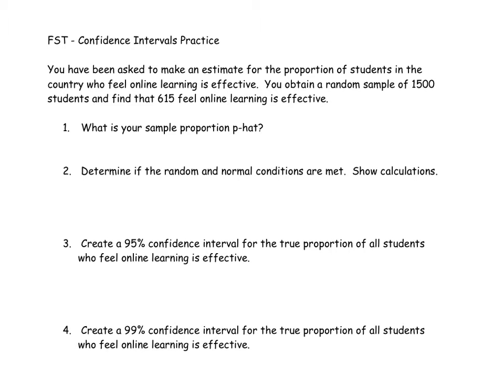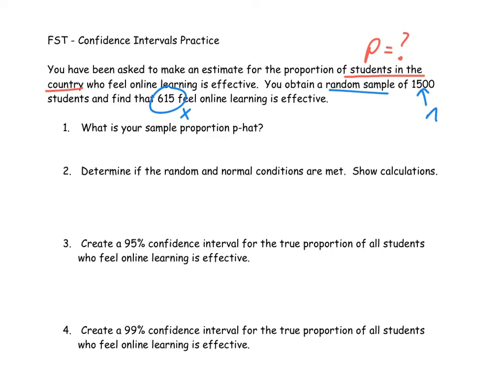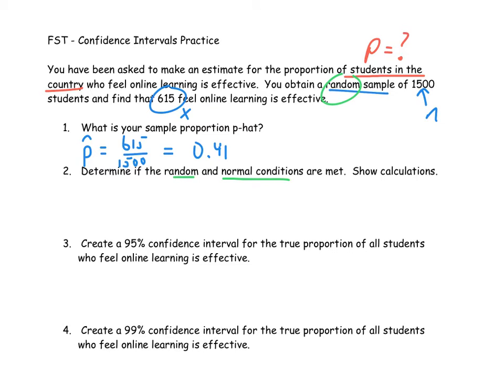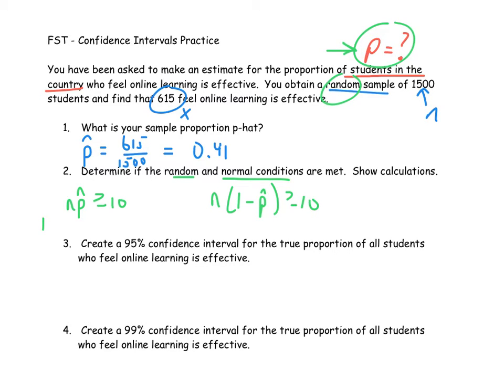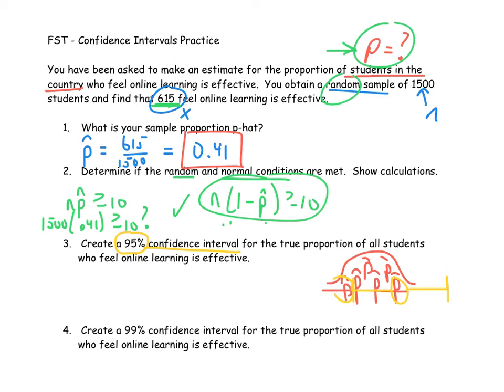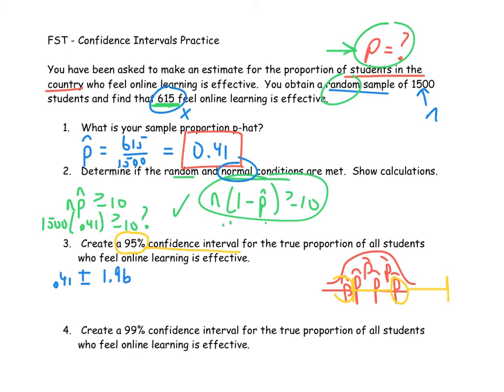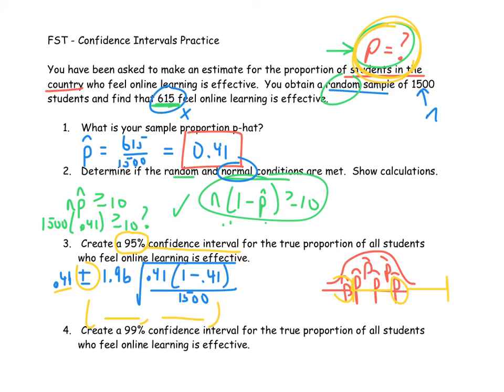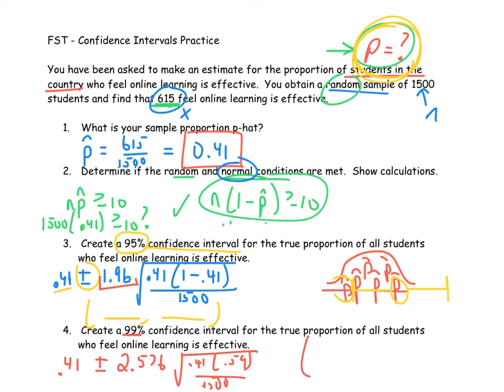Conf Interval Quick Practice